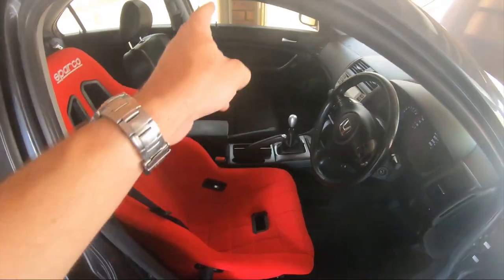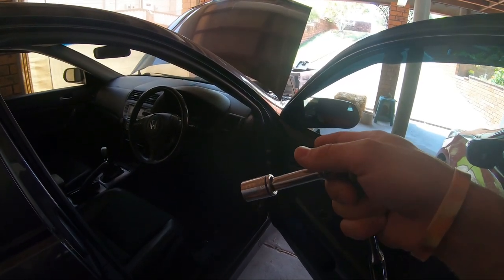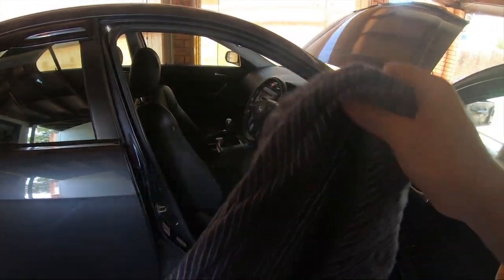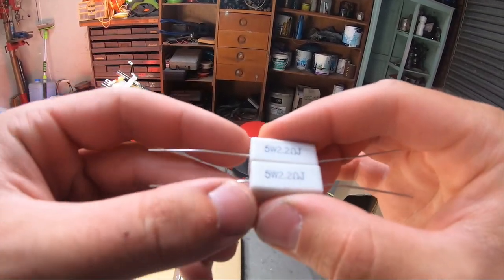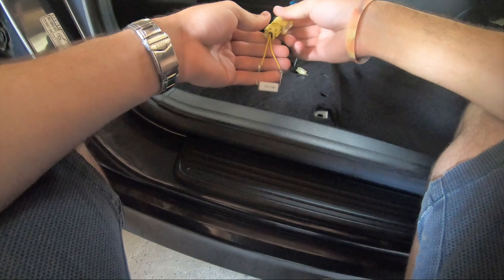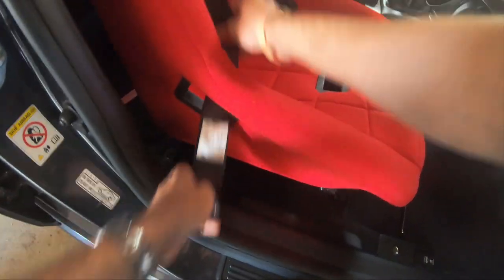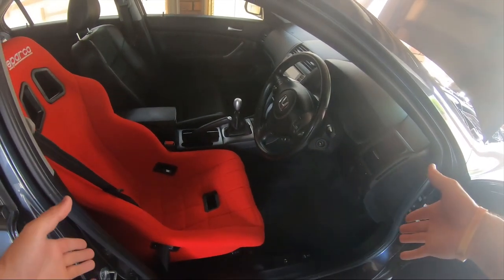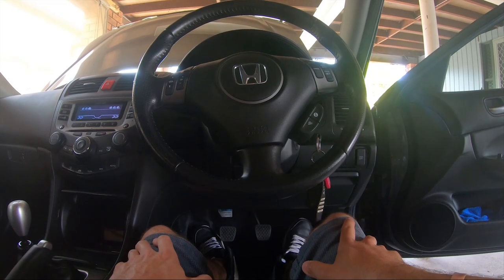Honda Accord Euro / Acura TSX Bucket seat install with no Airbag Light Drivers Side Video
Hey again everyone Grimey here from BoostedBogan,
In this video we show you the basics of how to install bucket seats with no side airbags and not get an airbag light.

This video is a quick throw together from cuts from how to do passenger side which is the far more challenging to do without getting an airbag light.
For a much more detailed cover of how to install the passenger side wait a few days as there's a lot more needed.

Please note: this info is for track use only and any modifications on vehicles are done at your own risk.

You will need a socket set and ratchet.
1x 5w 2.2ohm ceramic resistor.
Seat rails to suit your seat and car (SLIDING HIGHLY RECCOMENDED)
Seats themself.
Trim removal tools advisable but not necessary.